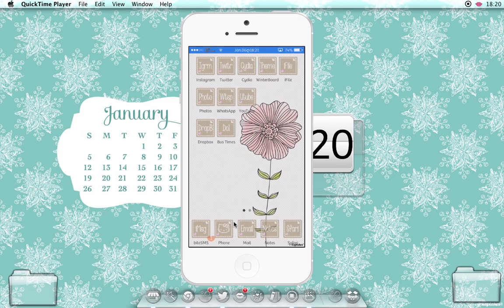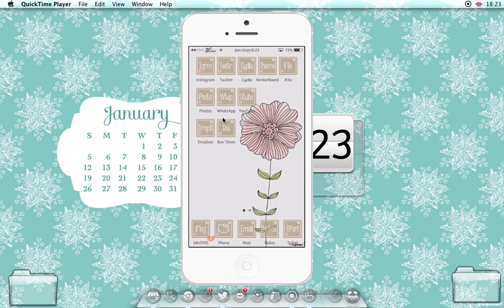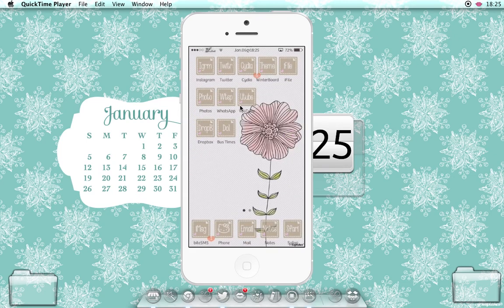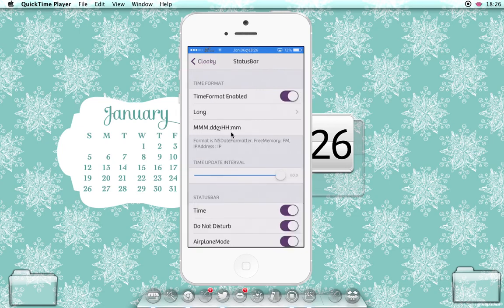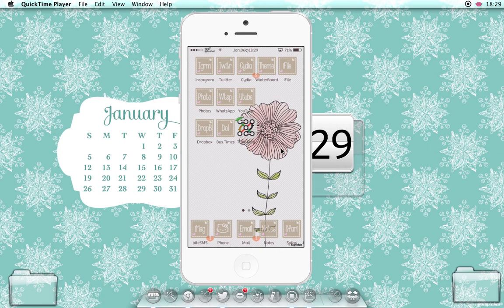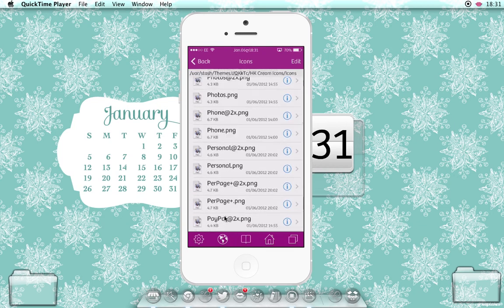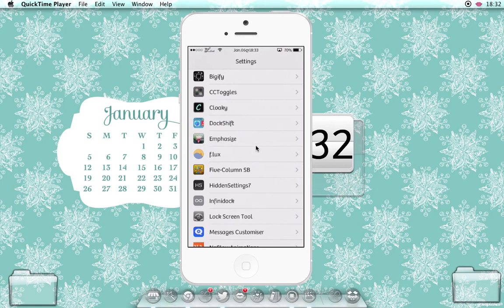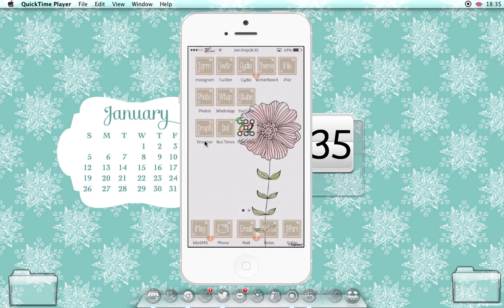Jailbreak: Frequently Asked Questions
This is a video where I try to cover the most frequently asked jailbreak questions and cover some of the popular tweaks. I have put a list below of the topics discussed so you can watch the things you need rather than the whole video.

How To:
1. Get Rid of NC and CC Tabs On The Lockscreen

2. Get Five Columns On Your Homescreen

3. Extended Your Dock (infinidock tweak)

4. How To Get Around Gridlock Glitches

5. How To Add A Source In Cydia

6. How To Update Tweaks In Cydia (changes tab)

7. How To Get Colour On Your Control Centre

8. Where To Find Jailbreak Tweaks In Settings

9. How To Hide Slide To Unlock Text

10. How To Get The Date In The Statusbar

11. How To Theme Individual Icons

12. Emphasize (tweak)

13. How To Create Bookmarks In iFile

14.How To Change The Colour of iFile